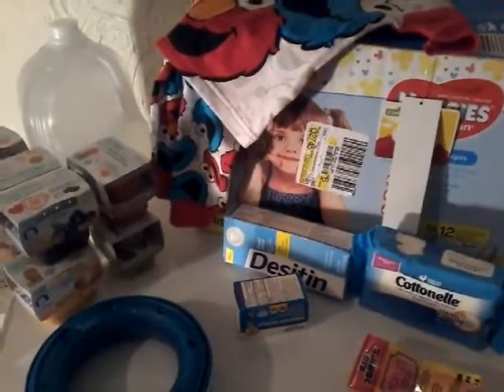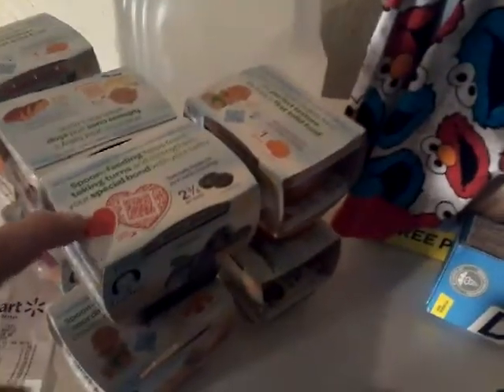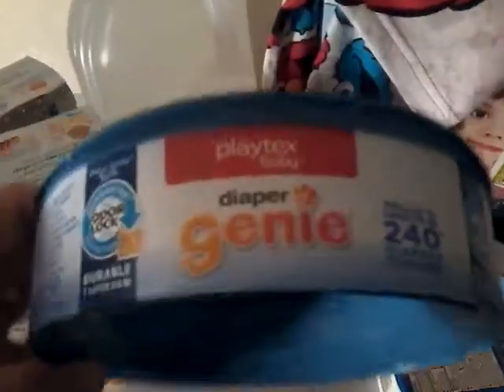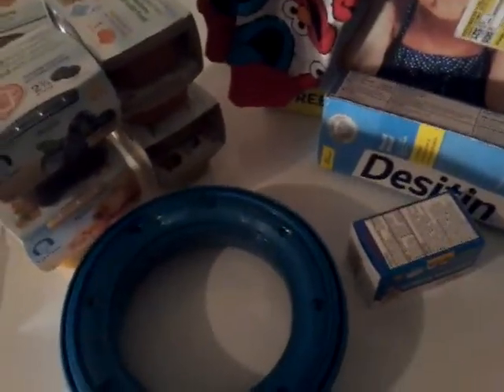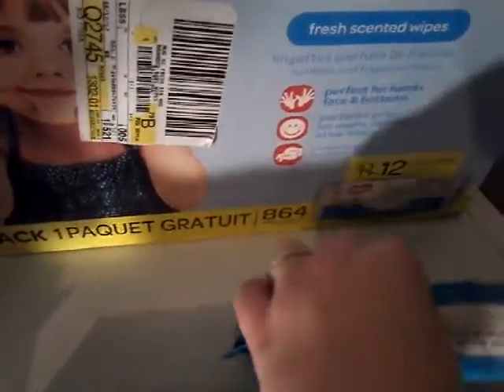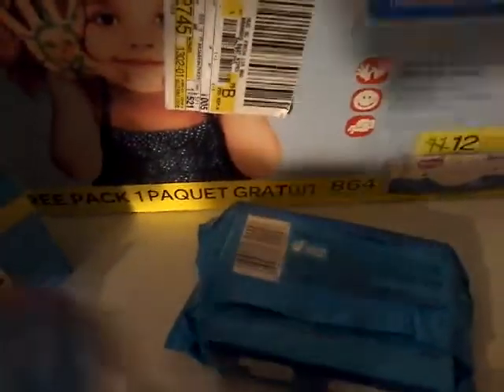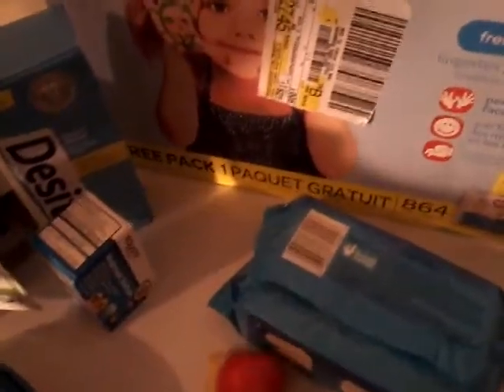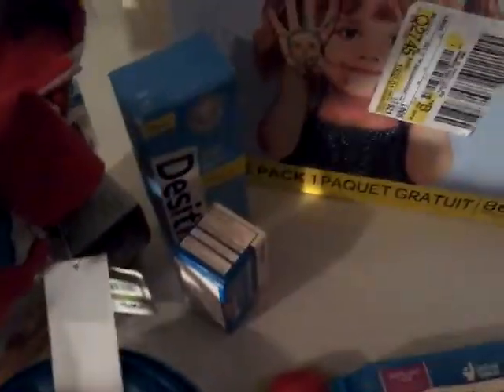Walmart Haul/ Baby Haul